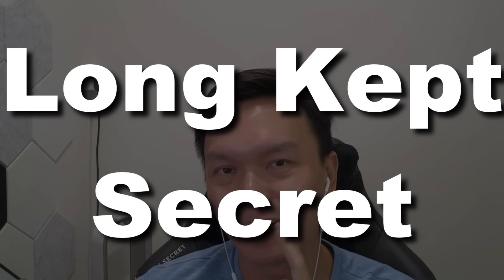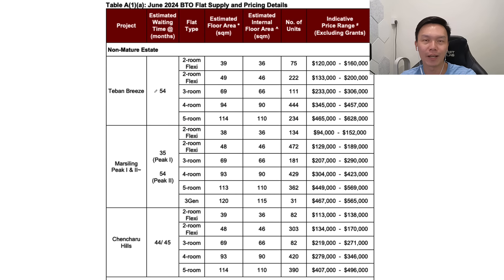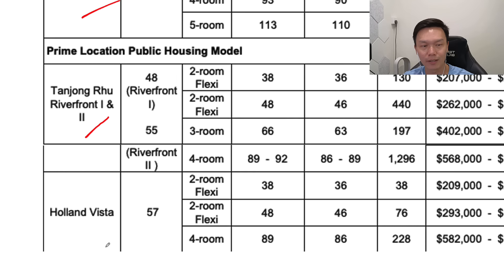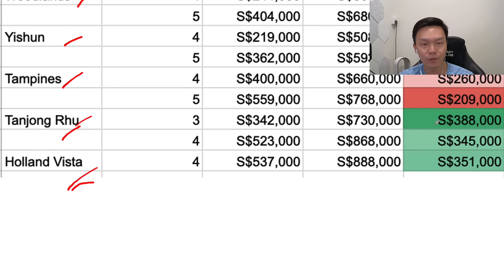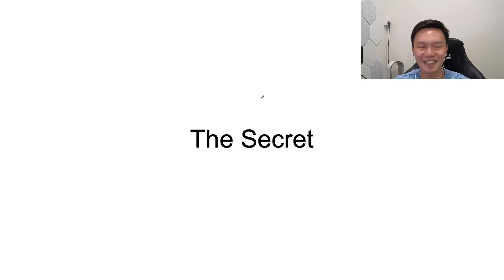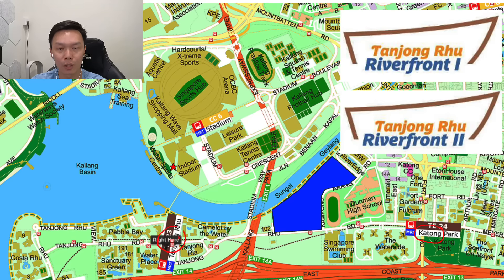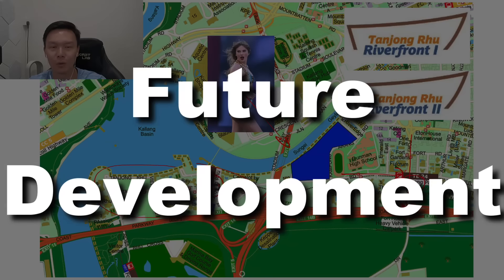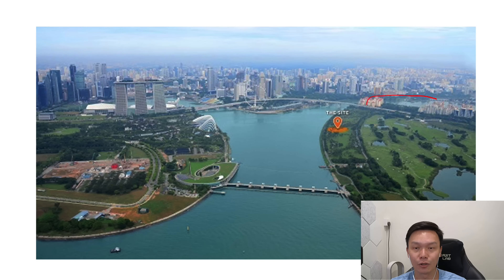Hidden Secret in the Latest HDB BTO June 2024! Tanjong Rhu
✅ For real-time updates and exclusive content, join our Telegram Channel Only the verified stuff, no scammers here!

00:00 - Introduction
00:30 - Overview of the specific BTO launch for June 2024
01:26 - Discussion on the categorization of mature and non-mature estates
02:26 - Comparison of BTO prices and nearby resale prices
03:57 - Analysis of profitability and price differences across different BTO locations
05:00 - Consideration of inflation-adjusted prices for future projections
06:09 - Focus on prime locations: Holland Vista and Tanjong Rhu
08:58 - Introduction of a "secret" location: Tanjong Rhu and its potential development
10:40 - Discussion on future developments in the Tanjong Rhu area
12:45 - Conclusion and summary of the recommended areas and insights
13:55 - Closing remarks and invitation for consultation

🏡 Unlock lower mortgage payments with Ethan's Unbeatable Mortgage service!

🔥 OFFICIAL BUSINESS LINKS:
For all inquiries and more resources, head over to our Linktree

❗ BEWARE OF IMPOSTERS! Trust only information from this channel and Pete's official social media accounts. Doubts? Contact Pete directly on Telegram: @petetan.